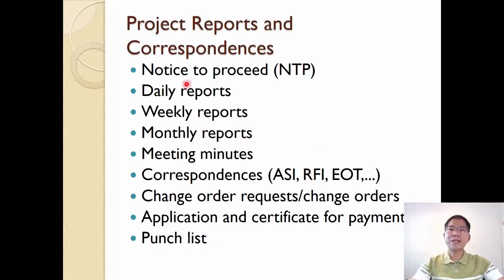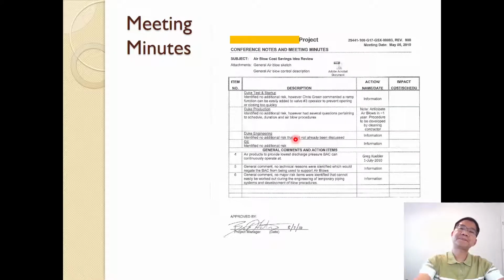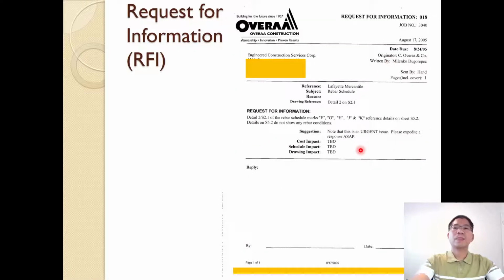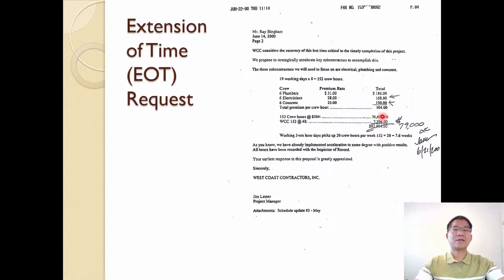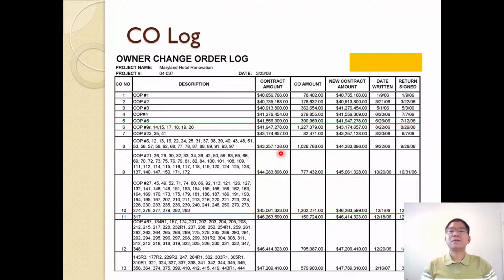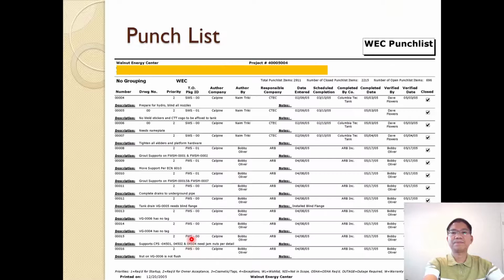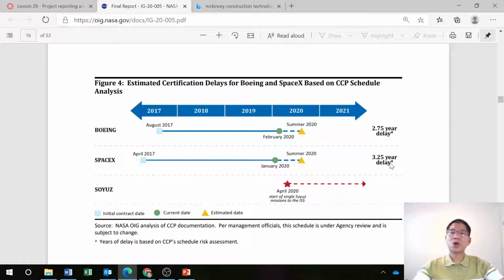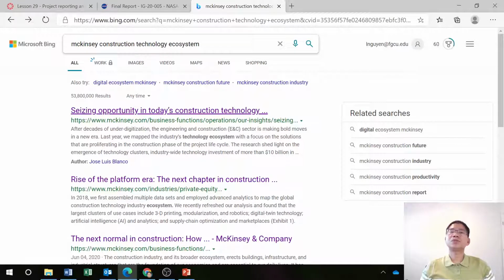Lesson 29 - Project Reports and Closeout